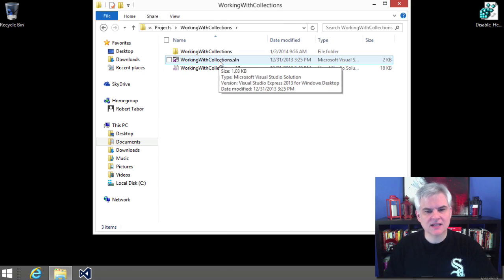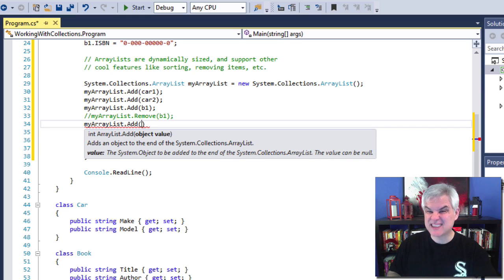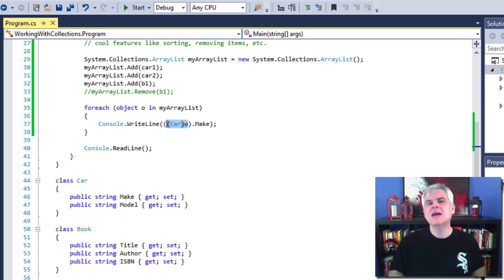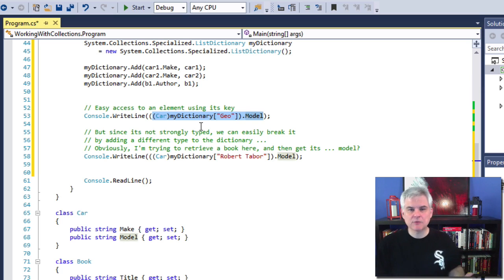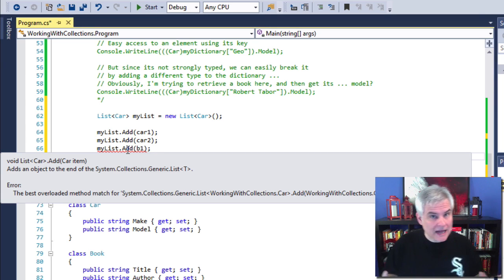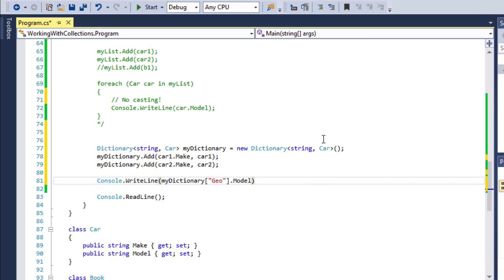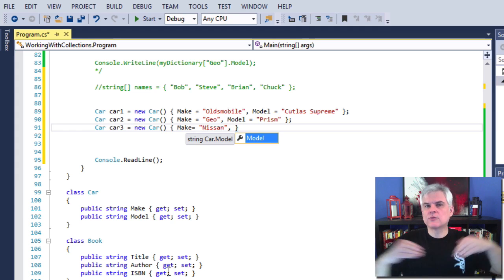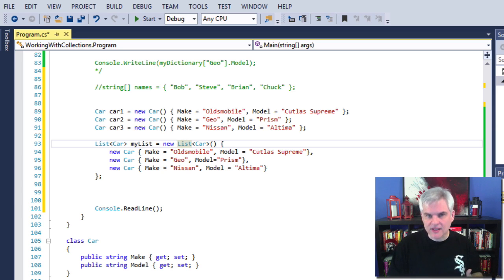C# Tutorial: 22 - Working with Collections